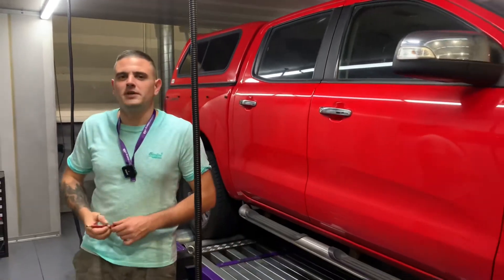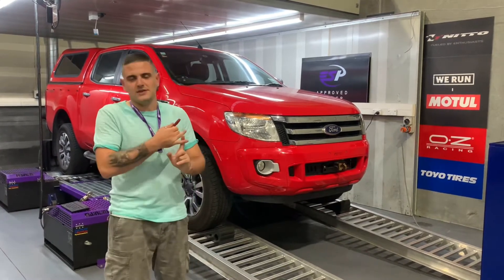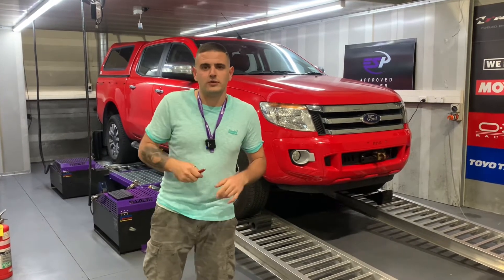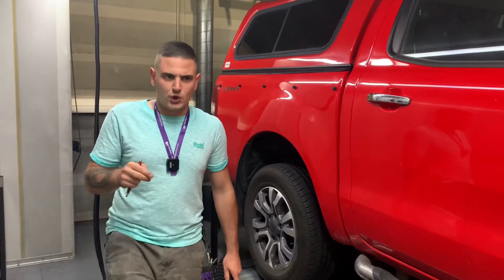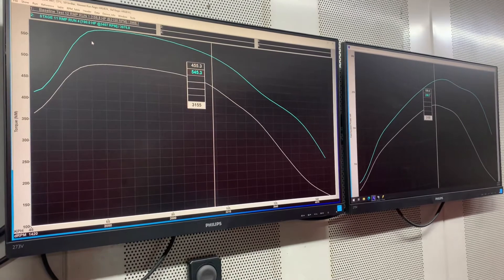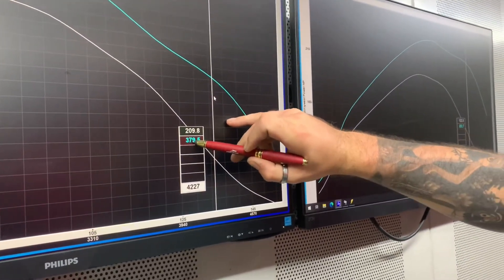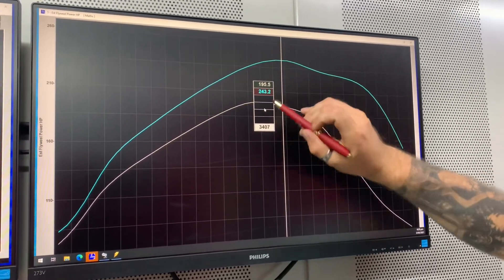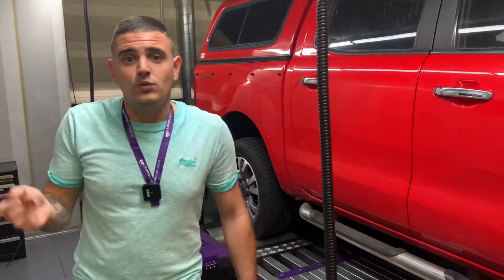2014 Ranger dyno tuning stage 1